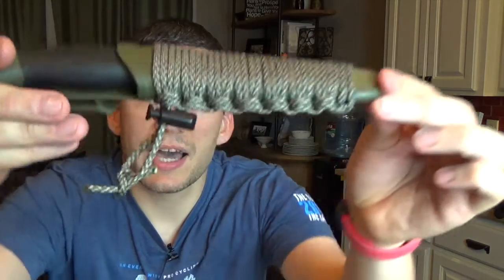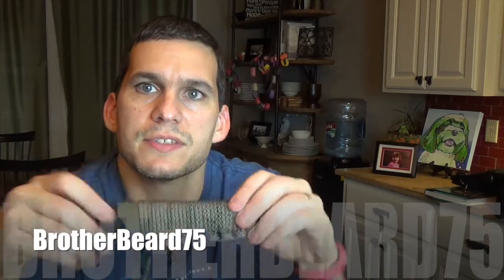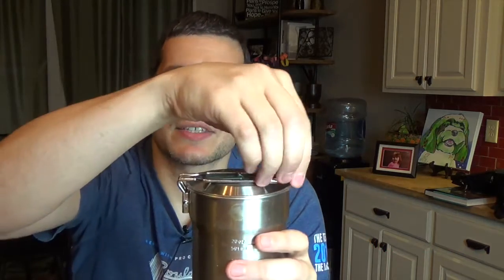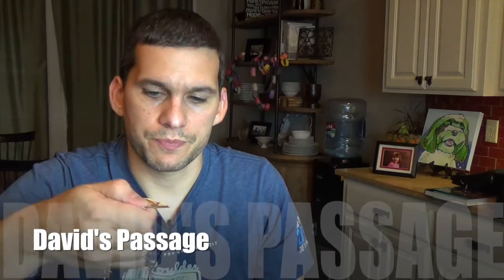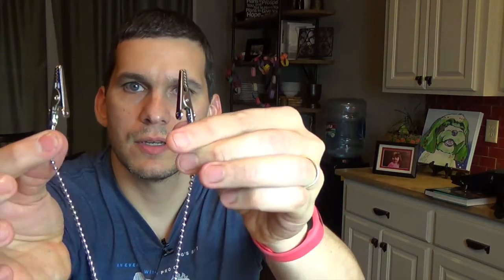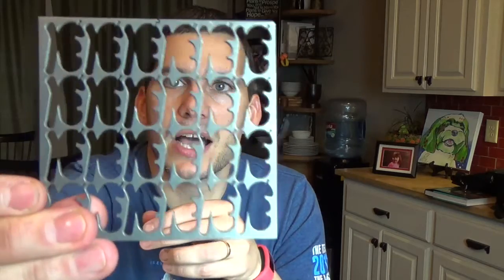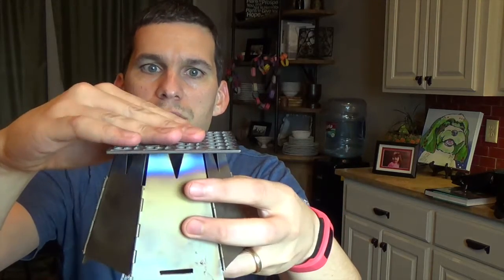Bushcrafting Kit 1.0 - Fire, Water, & Shelter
Over time one of my great joys and my great interests has been getting outdoors.  Not just getting outdoors, but learning to be comfortable in the woods.  The concept of “Bushcrafting” has always been intriguing, and I have recently spent a great deal of time researching it.  I’ve read books, and of course watched countless YouTube channels devoted to the subject.  I have to send a shout out to two pages in particular that have made a great impact.

First is across the pond in the UK from Mike at MCQBushcraft.  His videos are amazing, and his skill set is impressive to say the least.

Second is on this side of the pond in Canada at JoeRobinetBushcraft.  Joe has a very relaxed video style and it’s a great mix of a guy having tons of fun, but really know what he is doing along the way.

Check both these channels out if you have never done so.

I want to stress that this is not a COMPLETE kit, simply what I have put together so far from the standpoint of fire, water, and shelter.  I plan on making update videos along the next several years where I show what I have added to the kit, and hopefully plenty of videos we me actually using the kit in the field.

I hope you can tell from this description that I am not a Bushcrafter, I don’t even pretend to play one on Youtube!  I’m just a curious guy who likes to be outside.  I also want to broaden my skill set to include as much self reliance as possible, particularly when it comes to survival in the woods.

I hope you take this video for what it is…A quick introduction to what I have put together to START my own bushcrafting kit.  Gotta start somewhere right?!